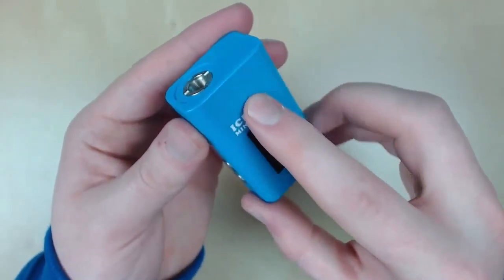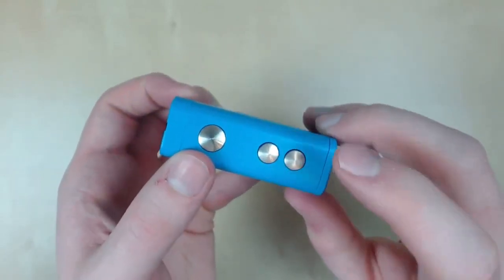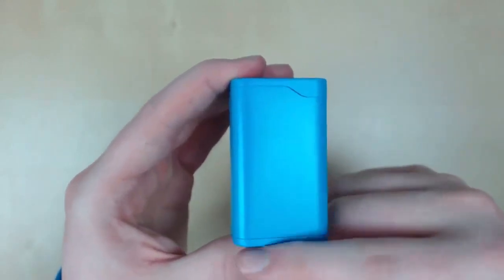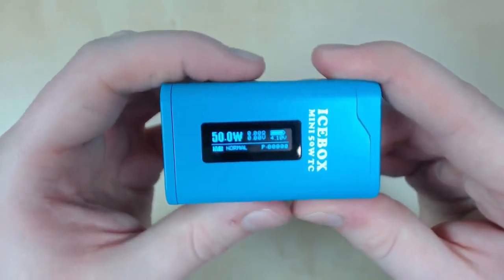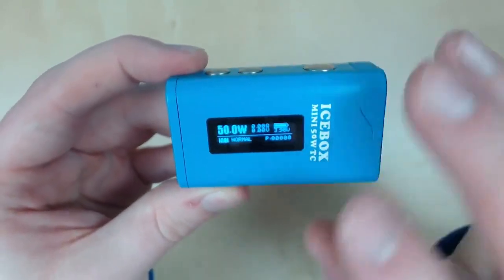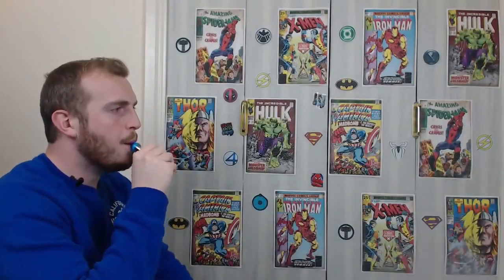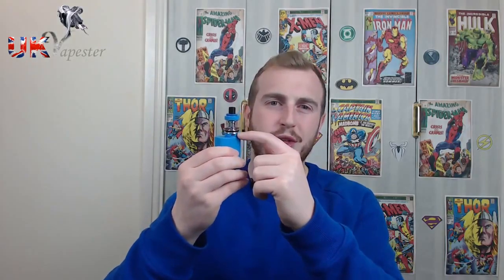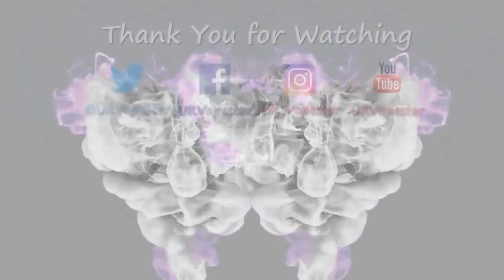ICEBOX Review 50w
ICEBOX REVIEW,

A REVIEW FOR ICEBOX 50W E CIG